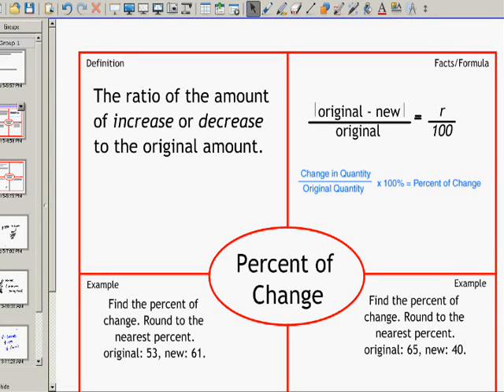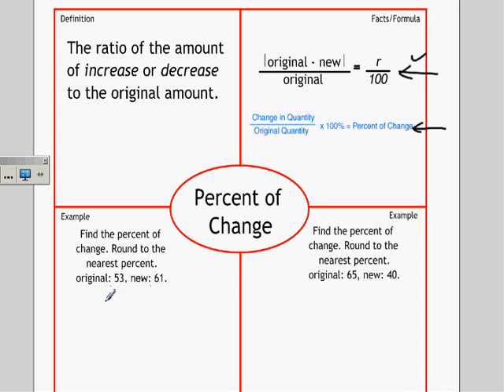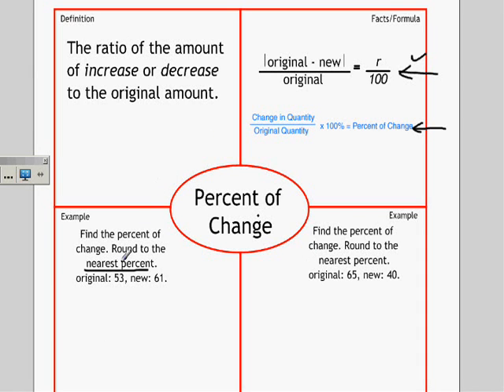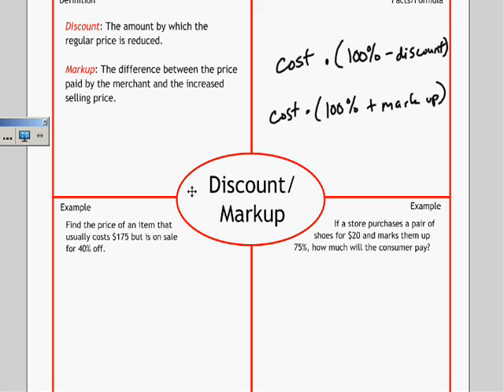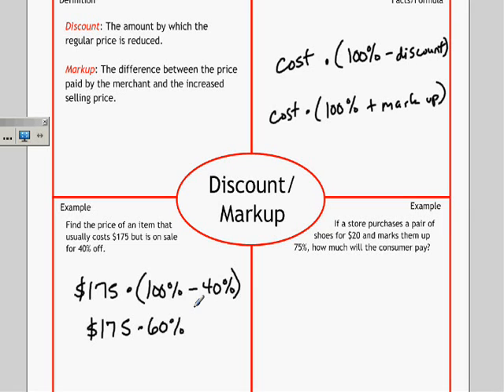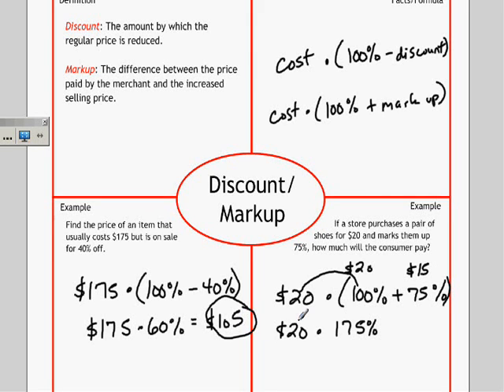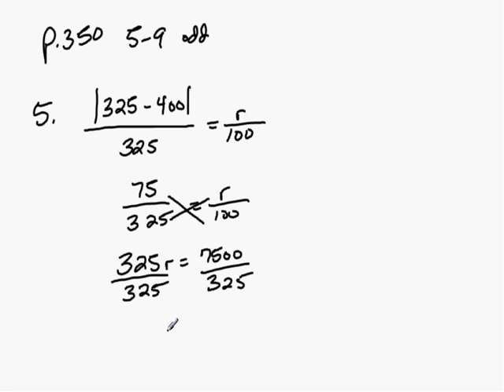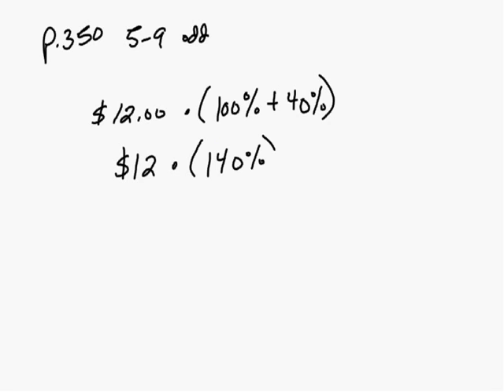8.5 Percent of Change.wmv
Percent of change, percent of increase, percent of decrease, discount, markup, selling price